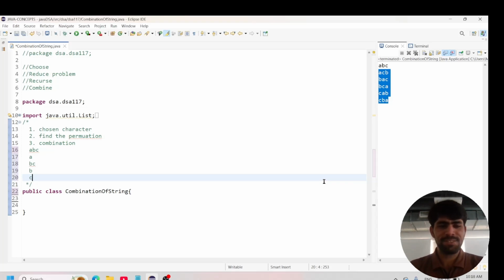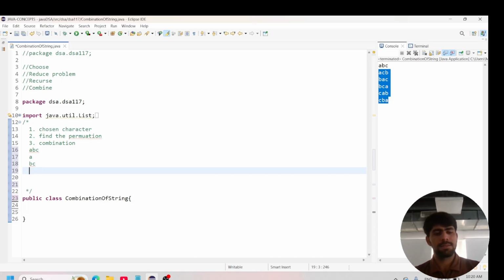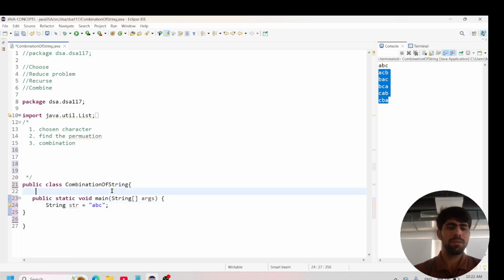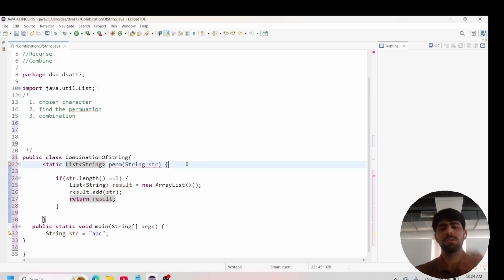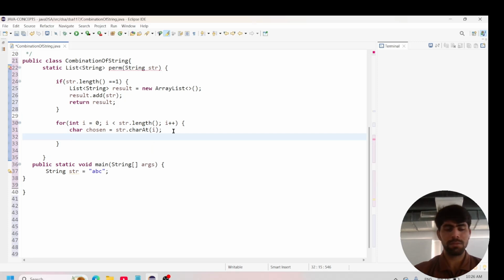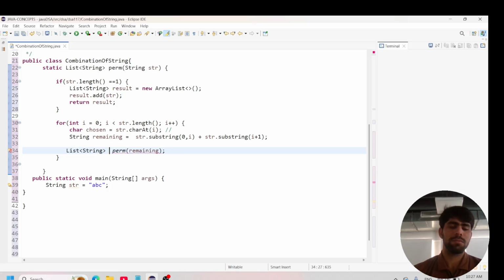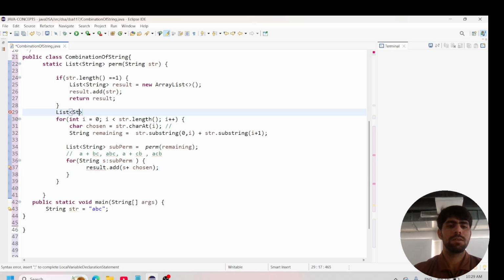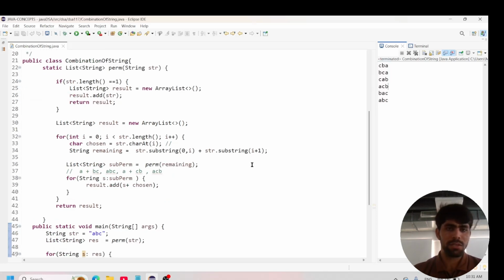Strings Combination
A String is  sequence of characters ,like passwords , username, etc.They are immutable means they cannot be changed for security reasons. We can modify but creating a new string, in memory.